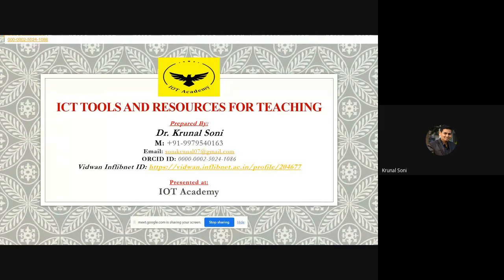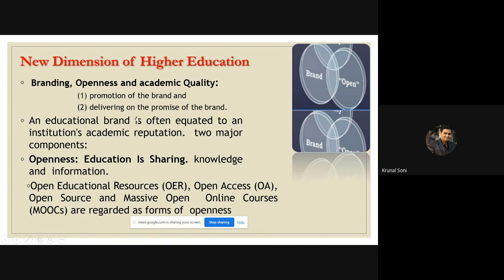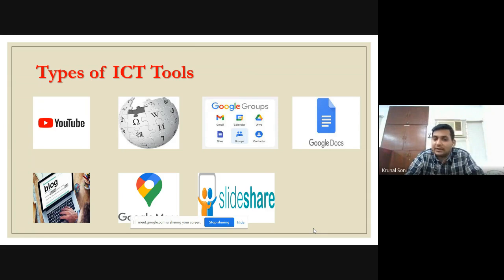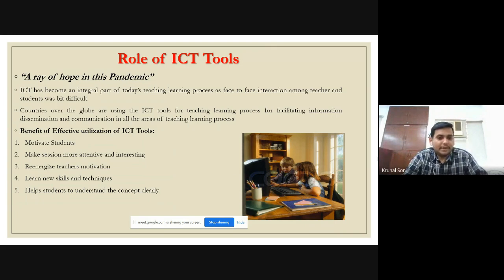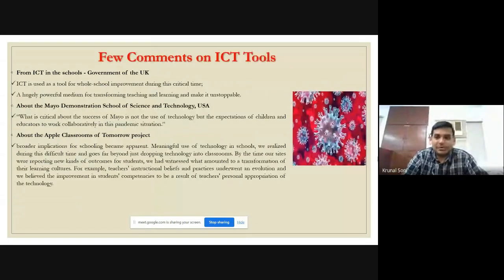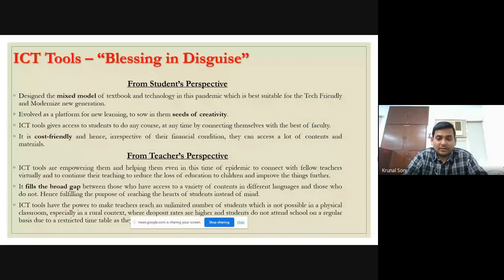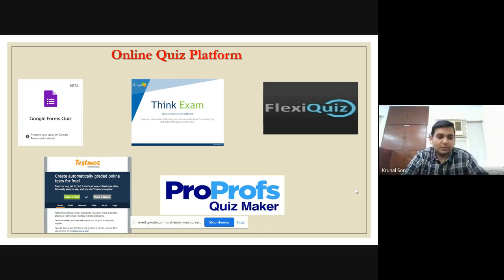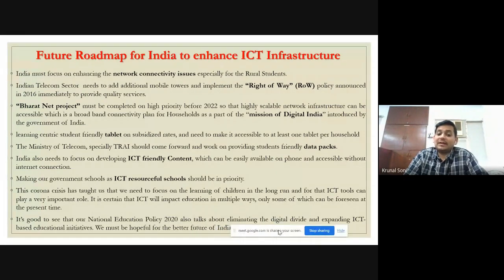ICT Tools and Resources for Teaching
1. Organizing FDP / SDP / Refresher Programs for Teachers
2. Organizing Value Added Course for Students
3. Book / Conference Proceedings Publication with ISBN
Our popular Video Sessions